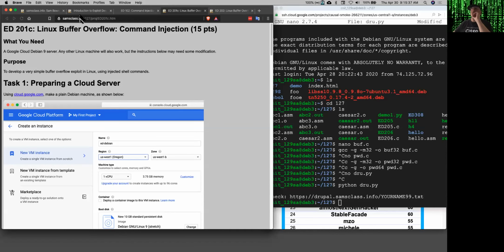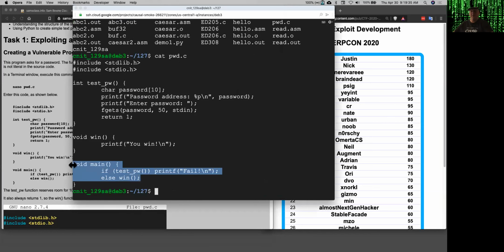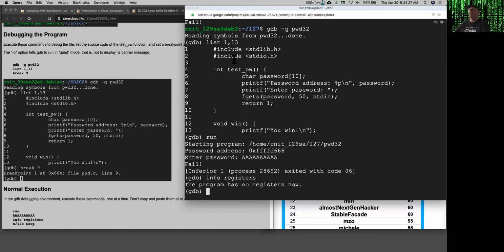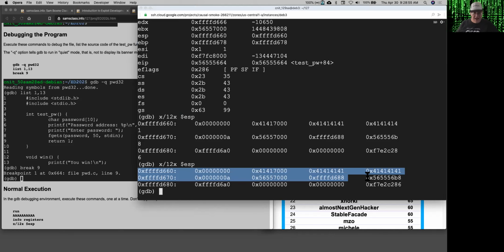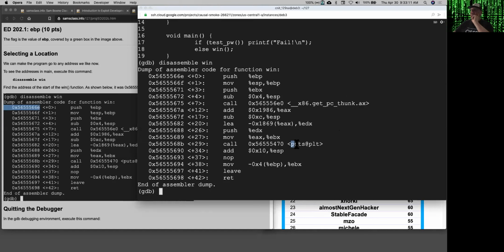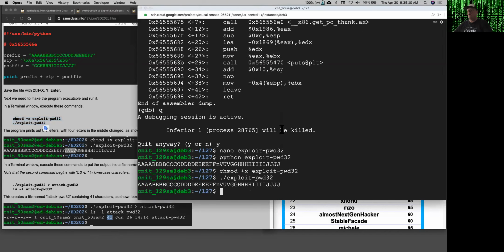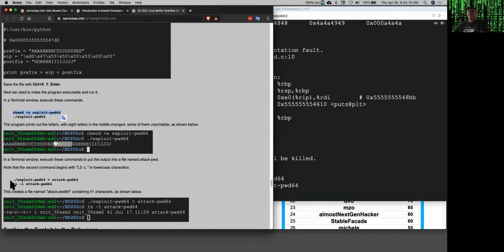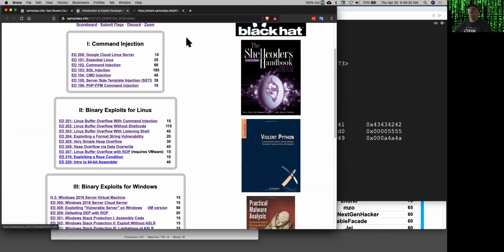Exploit Development Part 3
Simple Buffer Overflows on Linux

A recording of a workshop given at DERPCON on April 30, 2020